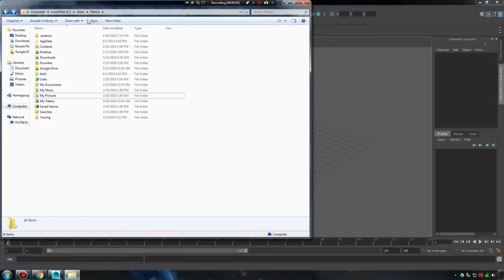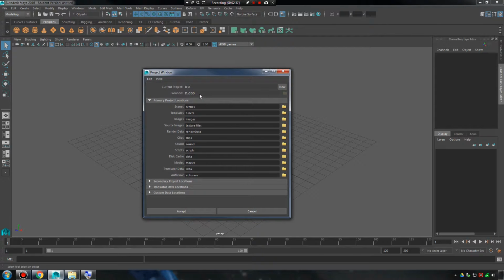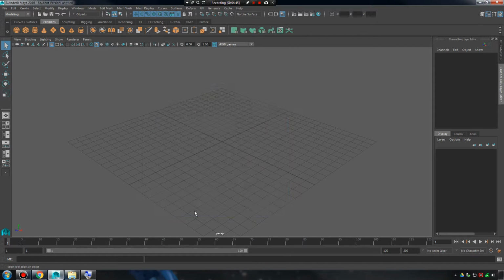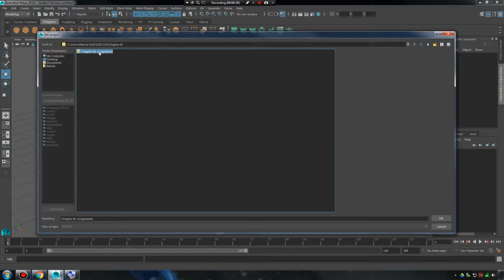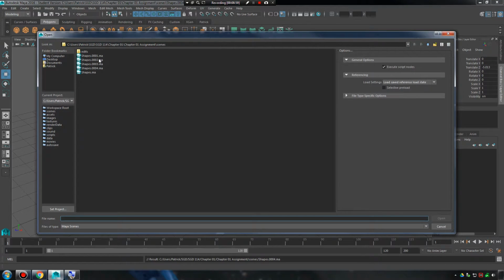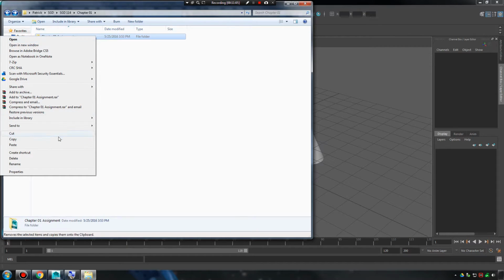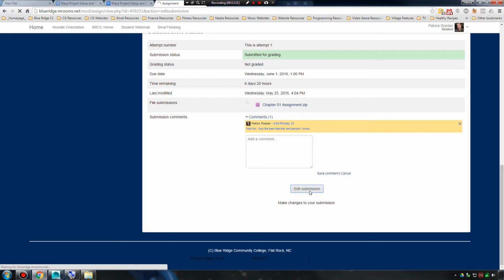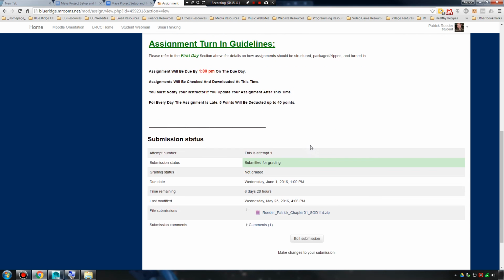Maya Project Setup and Turn In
Outline